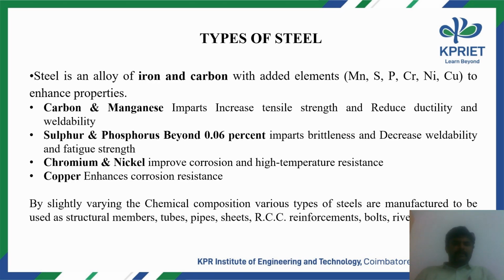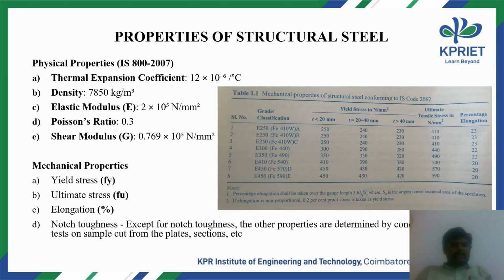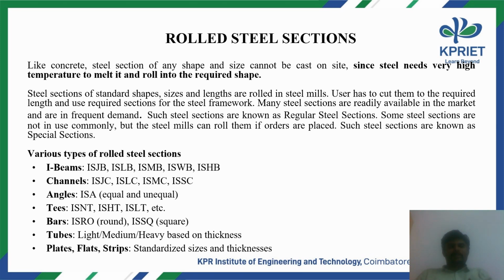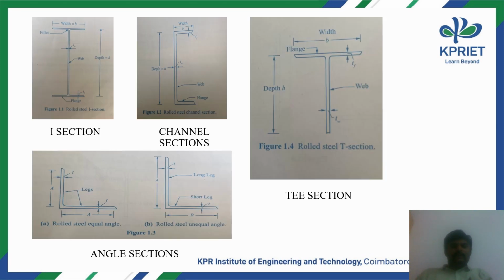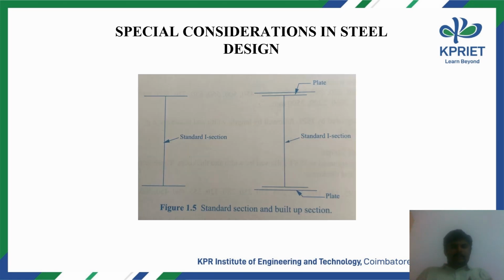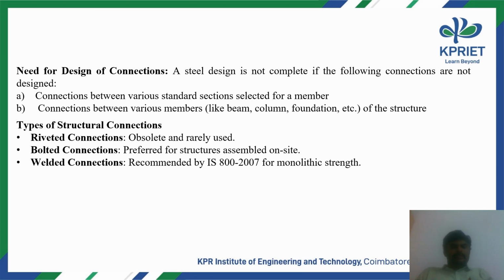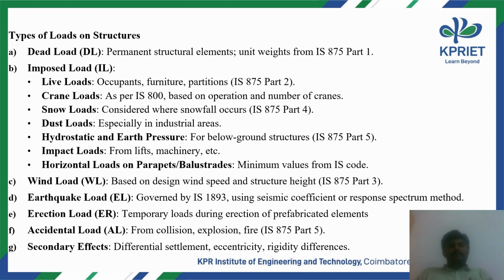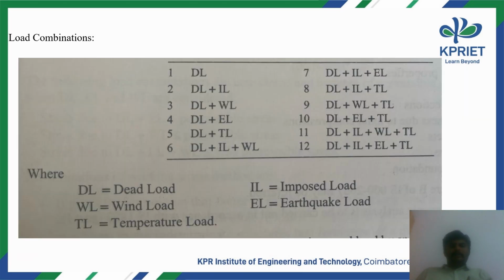Introduction to Steel Structures